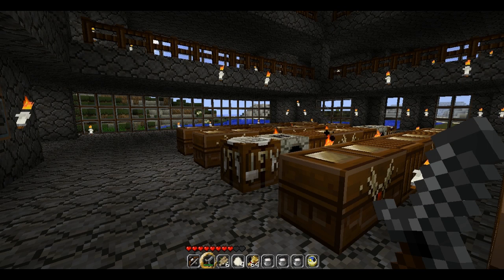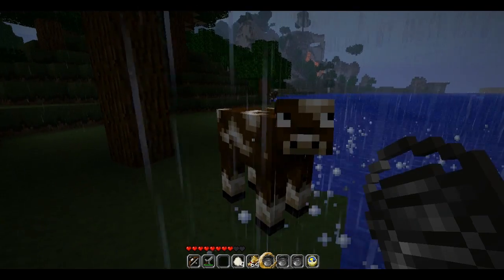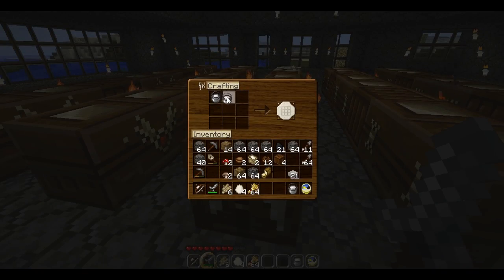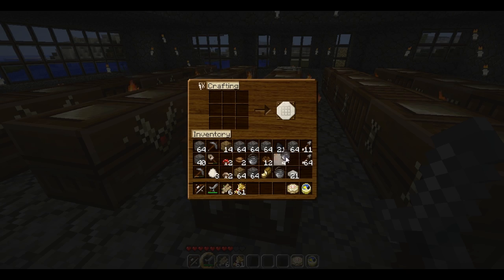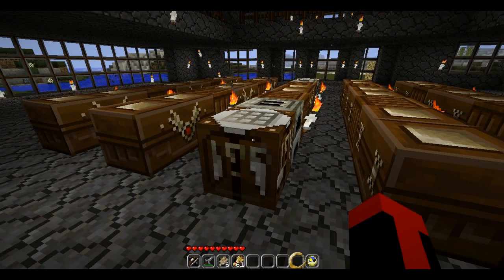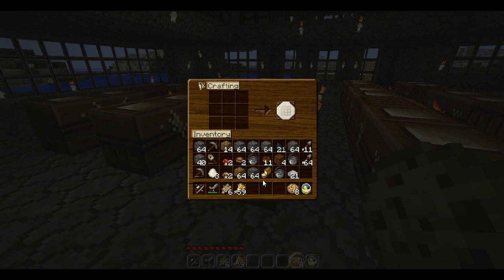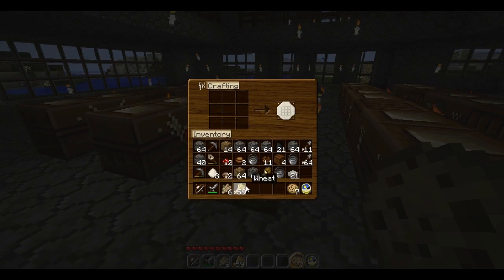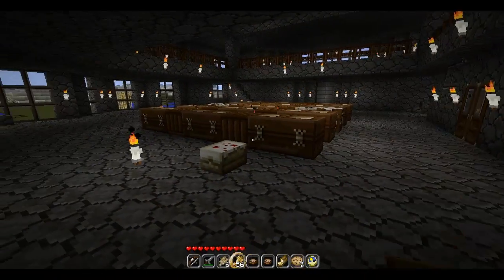Minecraft Baked Goods! How To Make Cake, Cookies, Mushroom Stew.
minecraft how to make cake
minecraft how to make cookies